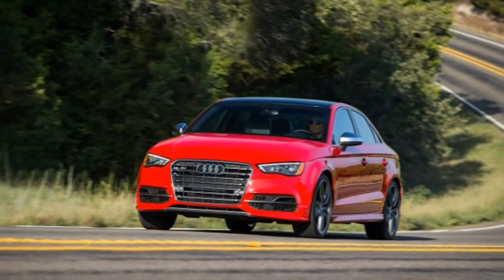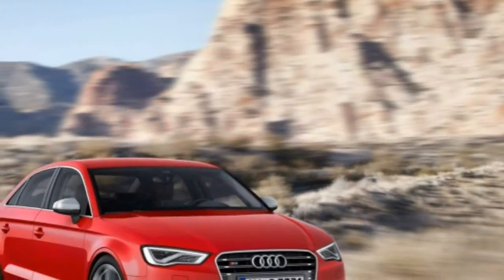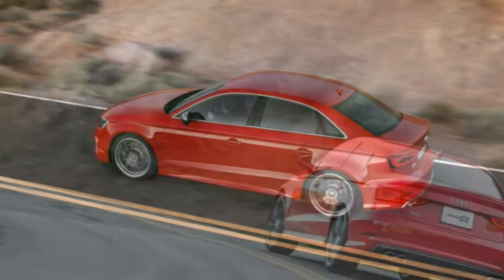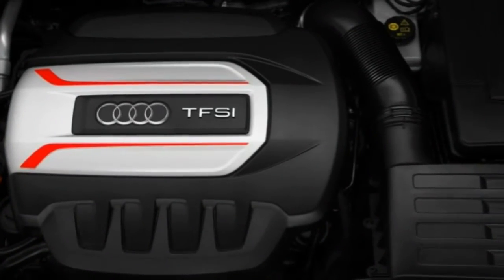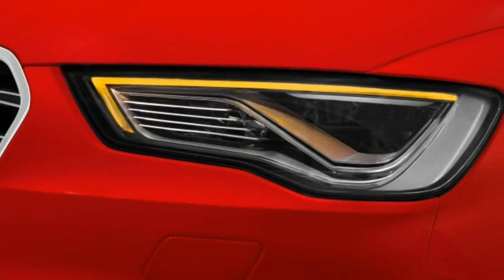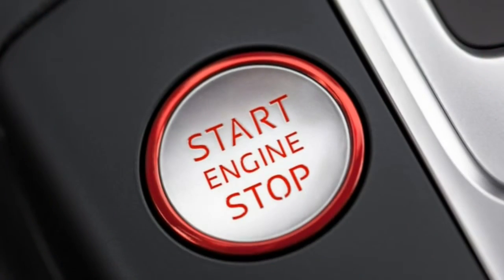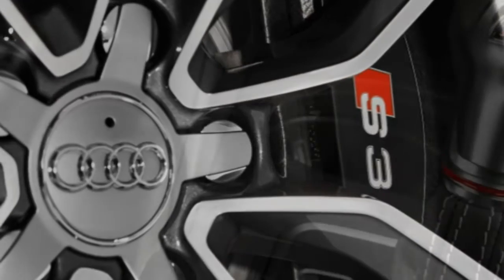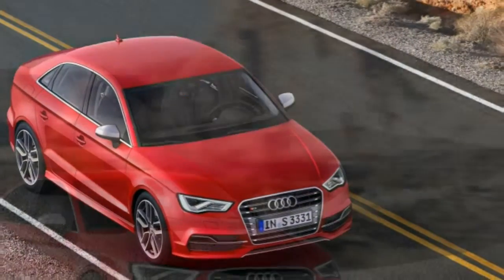Audi S3 2015 Car Review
The third generation Audi S3 is powered with a 2.

0-litre TFSI petrol engine, through an output of 221 kW (300 PS; 296 bhp). It features new pistons with stronger bolts and new rings, and also reinforced connecting rods with new mounts transferring the electricity to the crankshaft. The cylinder head consists of a new lightweight aluminium alloy beautifully made with high strength and temperature resistance in your mind. The engine can do delivering 380 Nm from 1,800–5,500 rpm, featuring its limit going to 6,800 rpm. The 4 cylinder engine features a combined fuel economy of 40.4 mpg manual (40.9 mpg S Tronic).